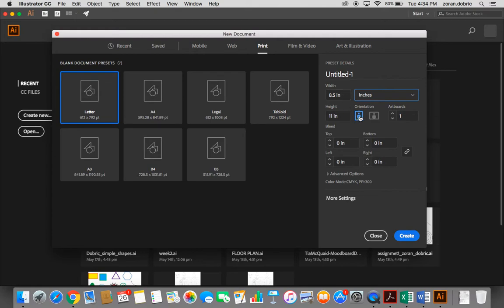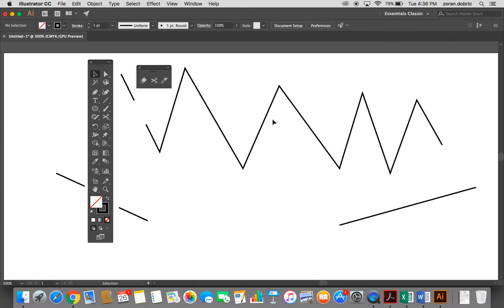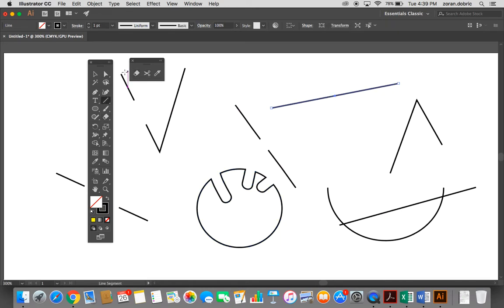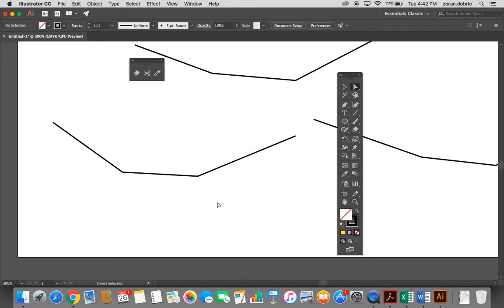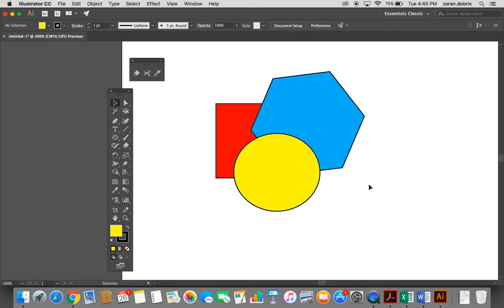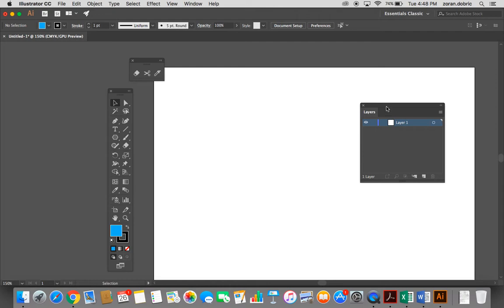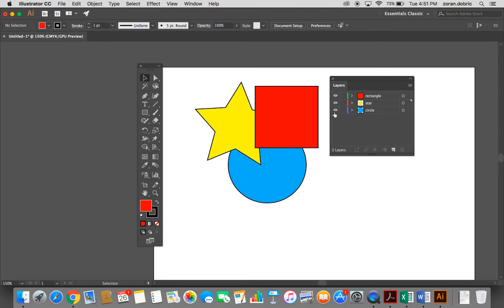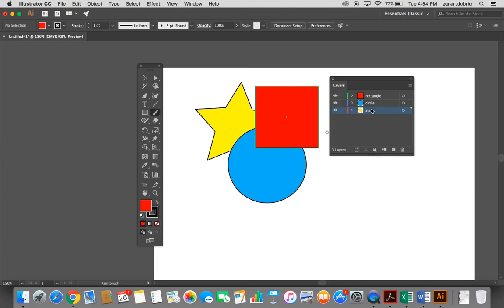Lesson 6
Layers and stacking objects